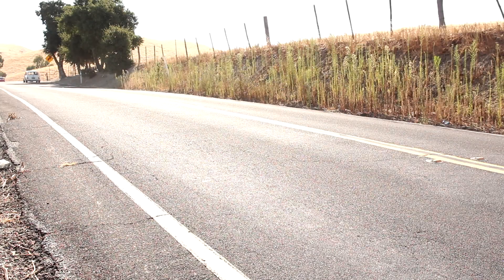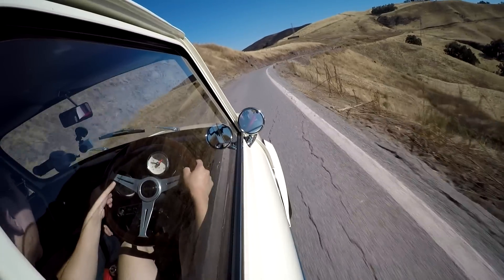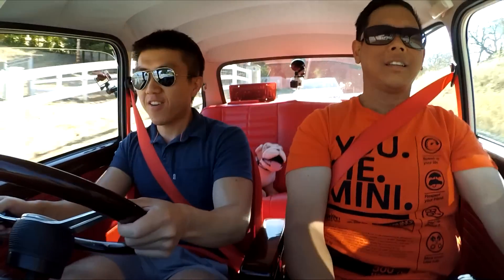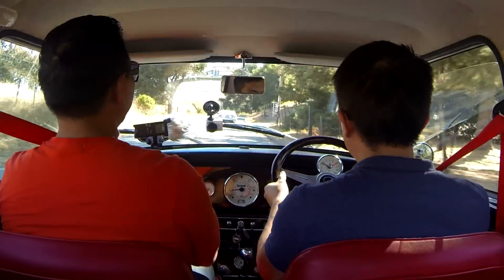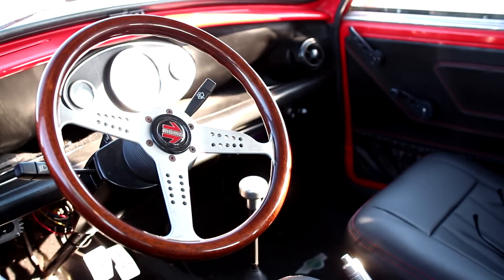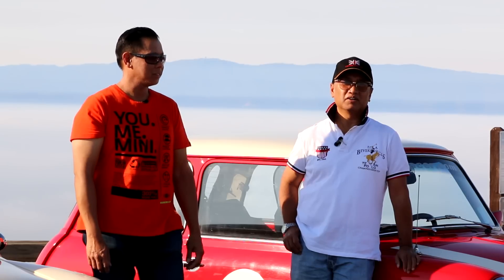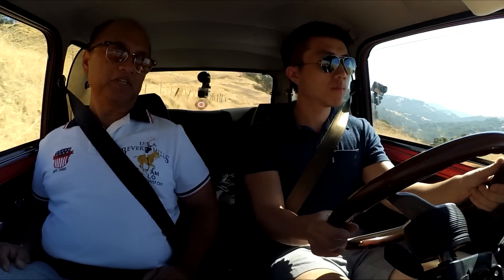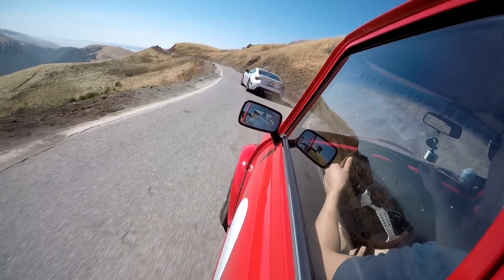Classic Mini Cooper Review - Good Things, Small Packages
The original Mini Cooper is a humble little sprite of a car, yet it's cherished worldwide by people of all ages. Kelvin's 1971 UK Mini is a spotless and charming restomod, while Mario's 1968 Canadian model is built to tackle the twisties. These two friends have modified their Minis to suit their individual styles, but they certainly share one thing in common: their appreciation for the enduring legacy of the most recognizable British car of all time.